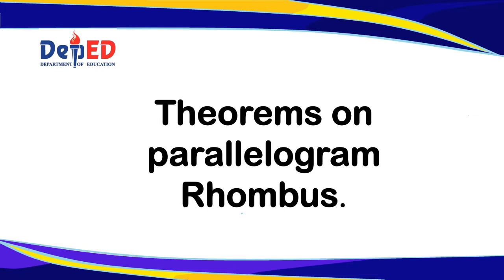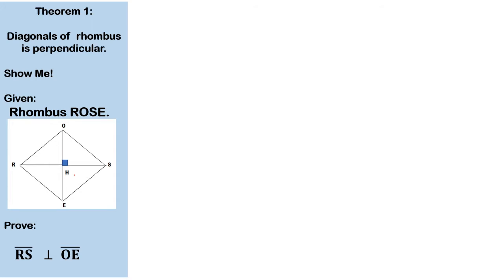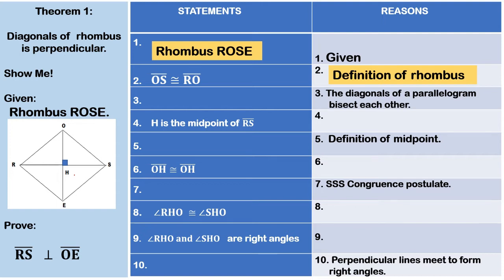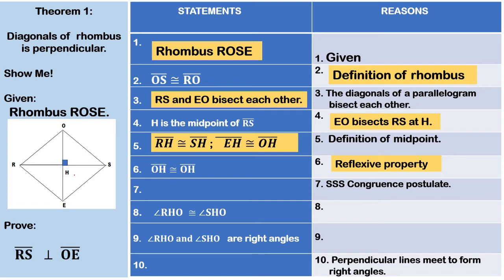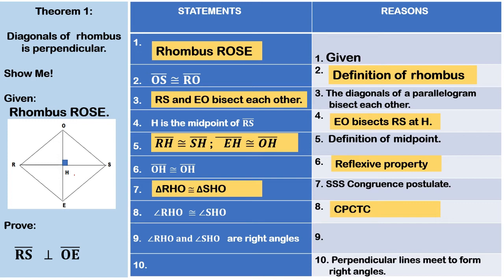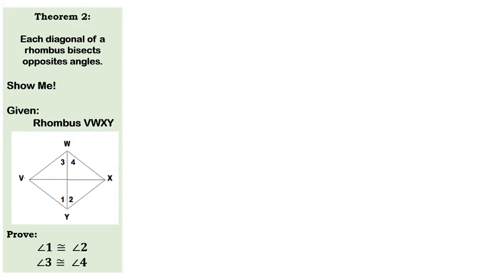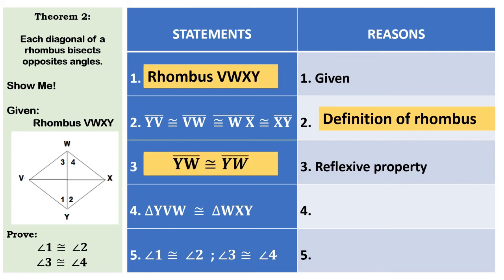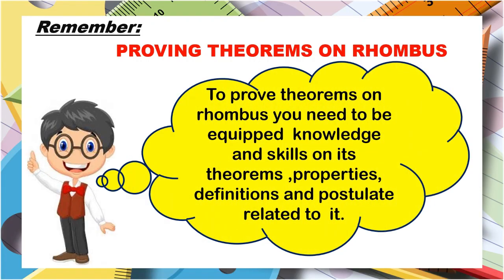DepEd Pasay Math9 Q3-W2-D4